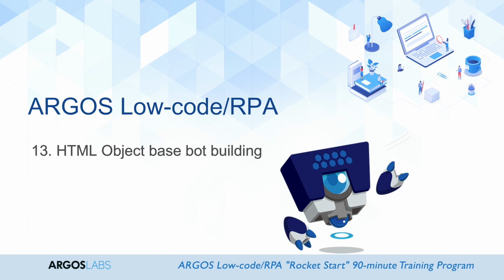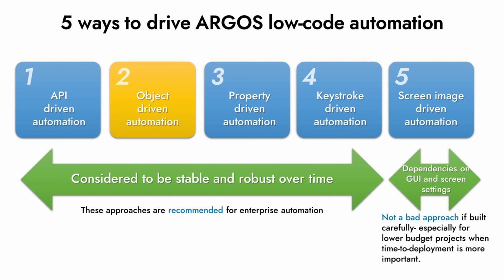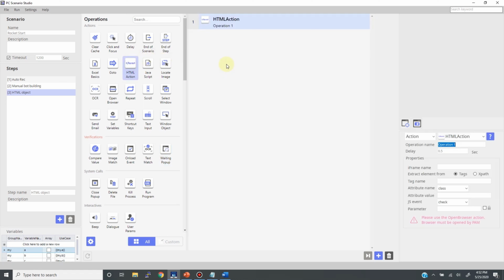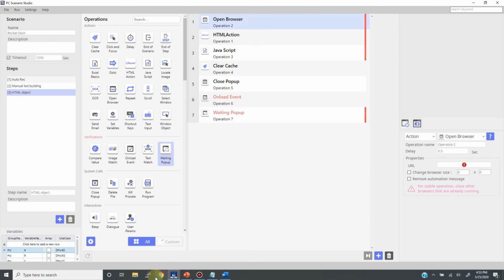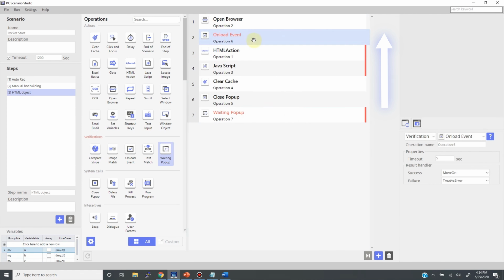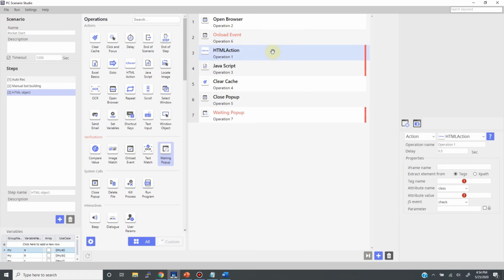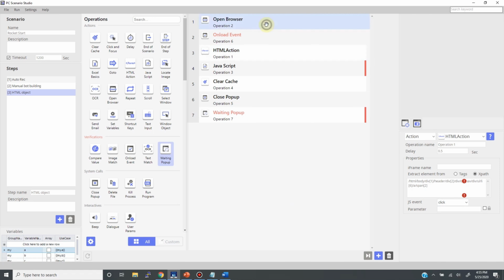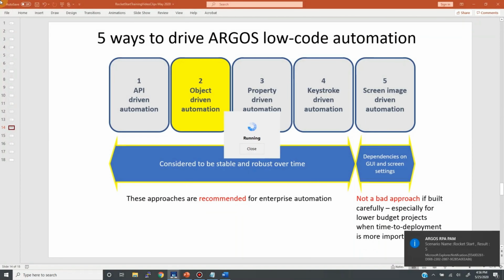13. HTML base bot building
ARGOS Low-code "90 min training Rocket Start"
13. HTML base bot building